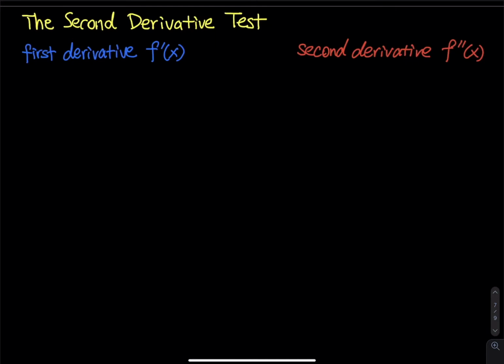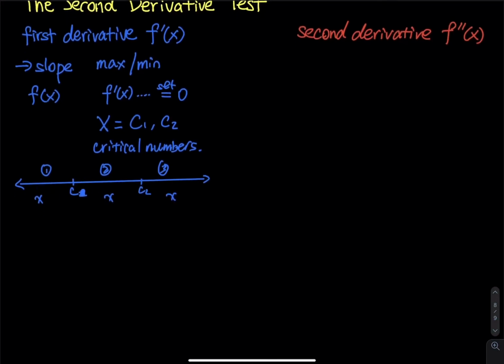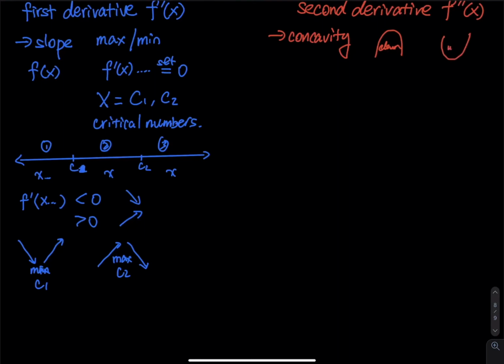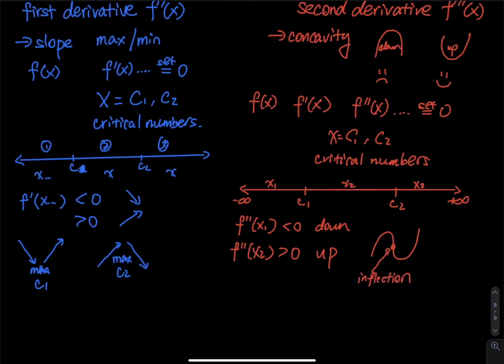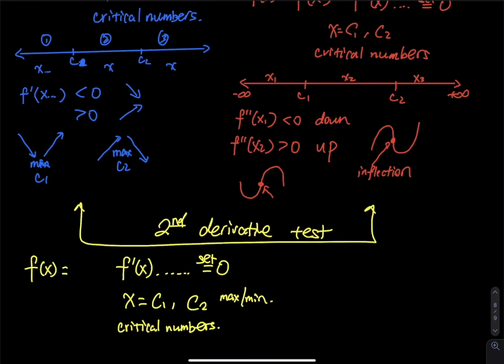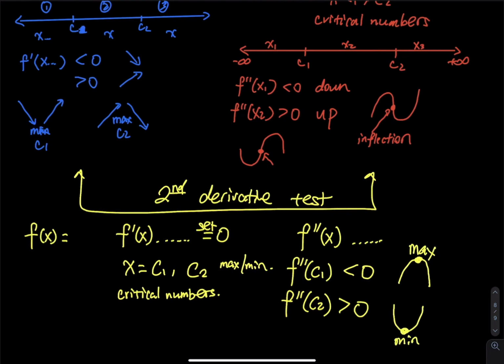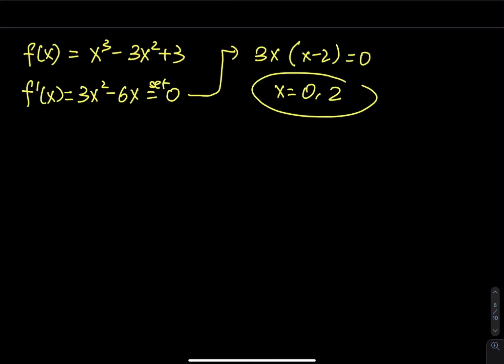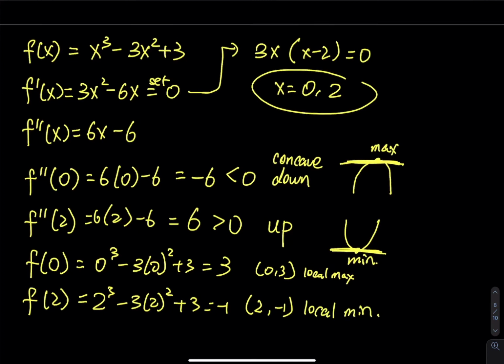4.3 Part 4 of 6: The Second Derivative Test - Concepts and One Example | Differential Calculus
Procedures to perform the second derivative test
Step 1: Take the first derivative, set it equal to zero, and find all the critical numbers
Step 2: Take the second derivative
Step 3: Plug in the critical number (obtained from the 1st derivative) into the second derivative to determine positive or negative. Positive is concave up and the function has a local minimum at the critical number; negative is concave down and the function has a maximum at the critical number.
Step 4: Plug in the critical number back to the given function f(x) to find the location of the local maximum or minimum.